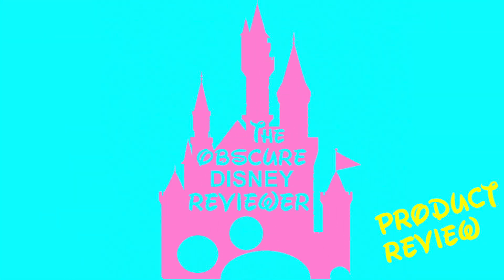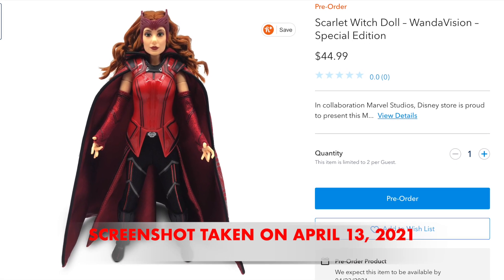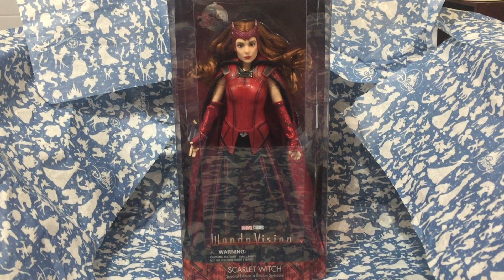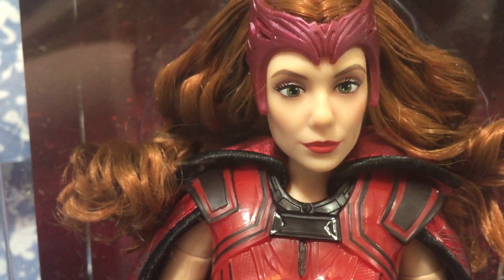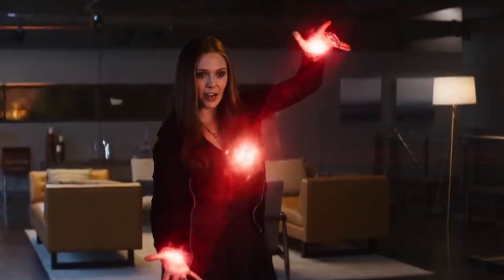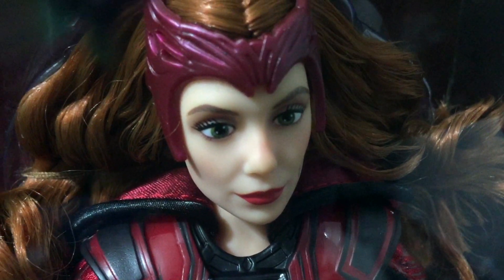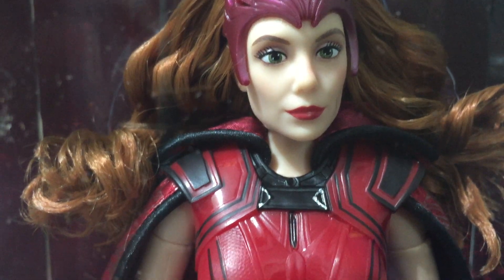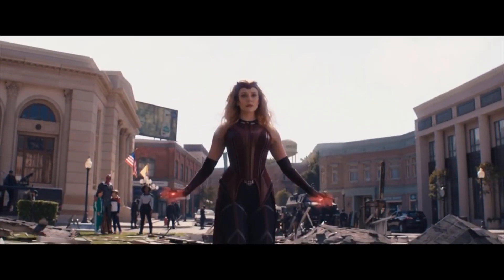Scarlet Witch Special Edition Doll Review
The WandaVision Special Edition Scarlet Witch Doll is available for preorder on shopDisney, but I received mine early.  Here is a review of this unique collector's item.